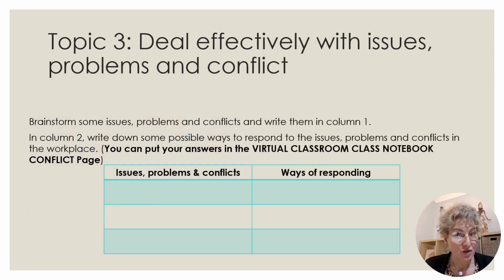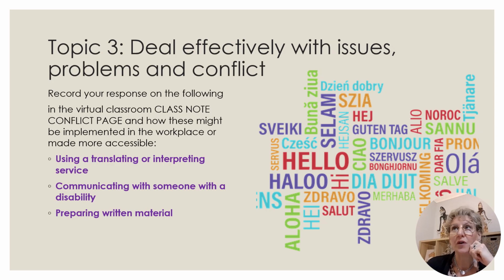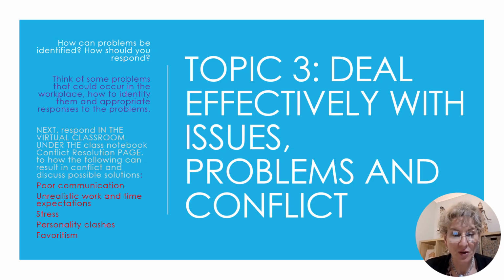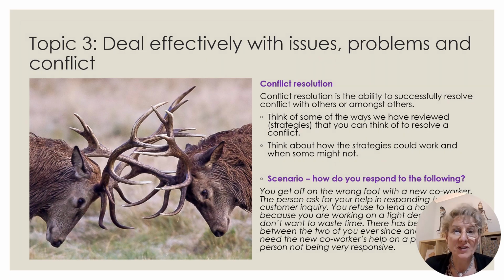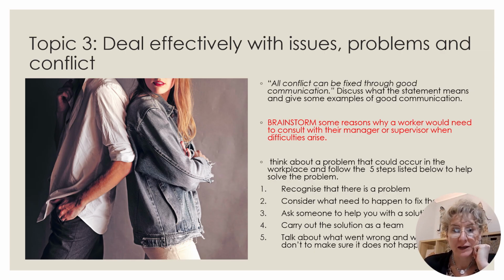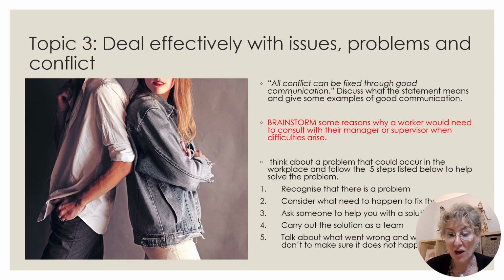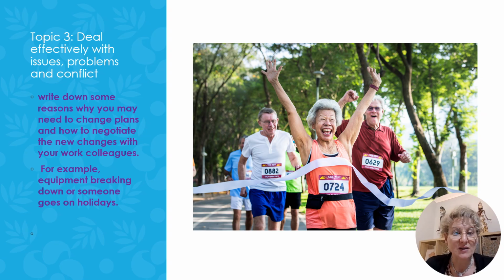Session 4 -BSBTWK201 -TOPIC 3 - Deal Effectively with Issues, Problems & Conflict.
This Self -Paced learning session for TOPIC 3 Includes a slide recap of TOPIC 2 with no Audio. TOPIC 2 was a live online learning session and can be accessed on your VIRTUAL CLASSROOM on MS Teams where it has been uploaded for students only to protect confidentiality.